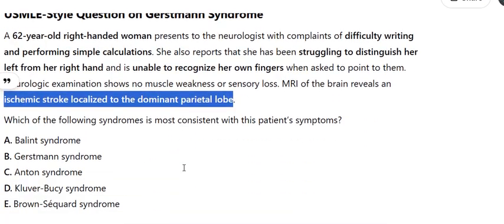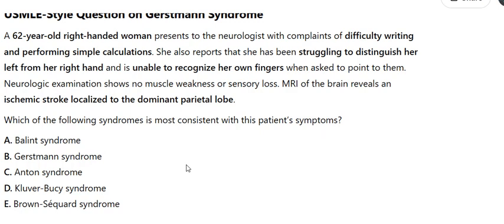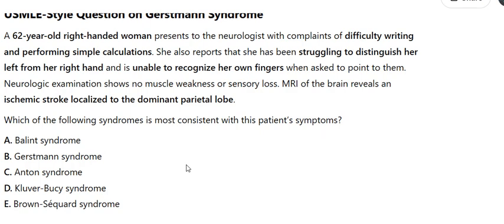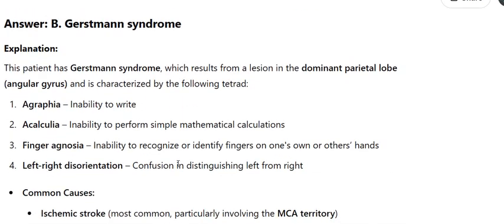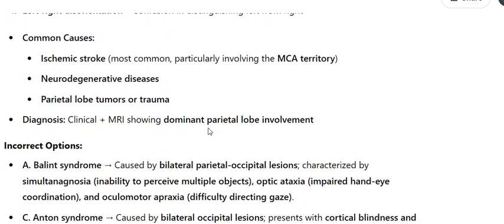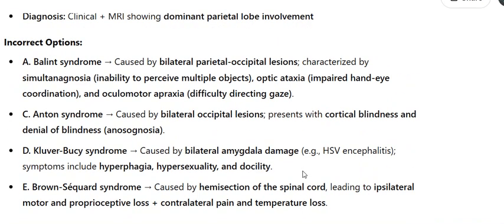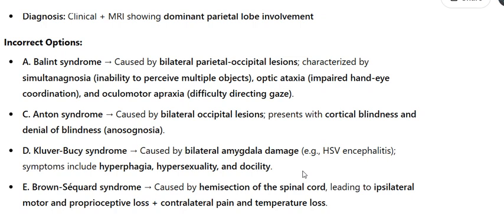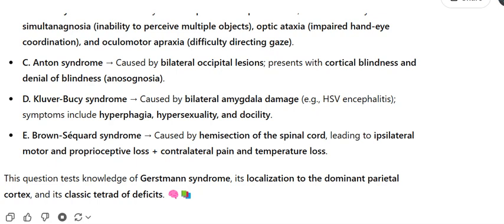GERSTMANN SYNDROME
Lesion in the dominant parietal cortex  LEAD TO agraphia, acalculia, finger agnosia,
left-right disorientation